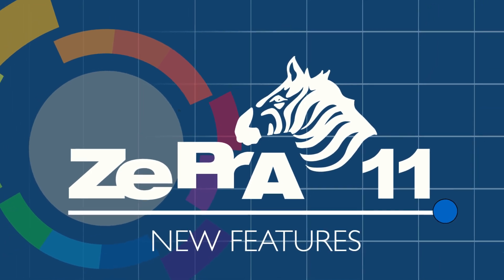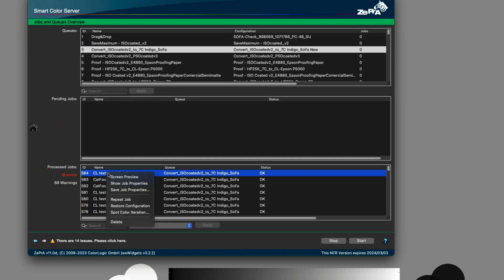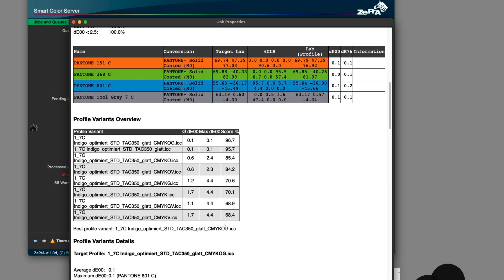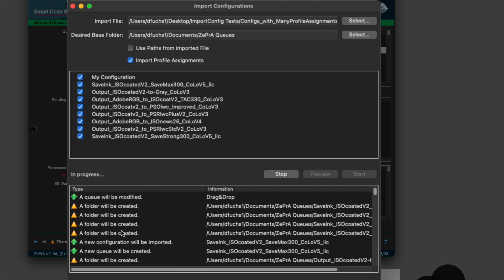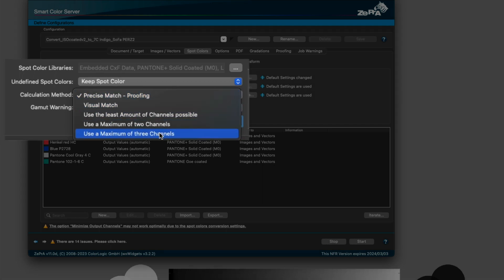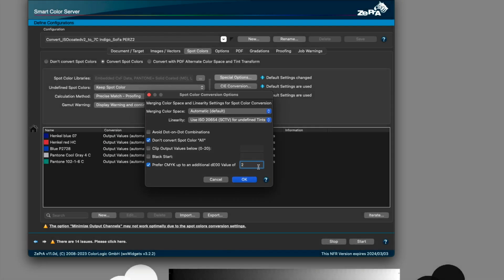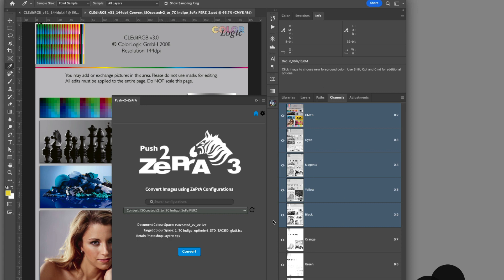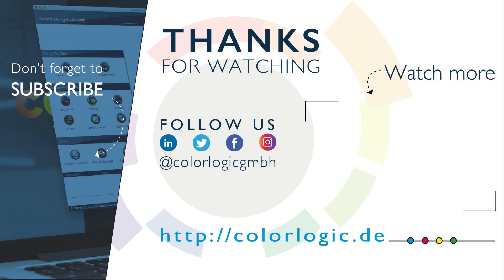ZePrA 11 - New Features - ColorLogic GmbH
Introducing ZePrA 11 Smart Color Server, a software tool for color management. Discover all the new features, such as Minimize Output Channel, which analyzes and creates the best profile with the least number of channels for a given job, as well as improvements in the dialogue for importing ZePrA configurations, Spot Color Conversion Options, and the Push-to-ZePrA Photoshop, and much more.

Learn more about ColorLogic's ZePrA Smart Color Server and our digital workflow solutions